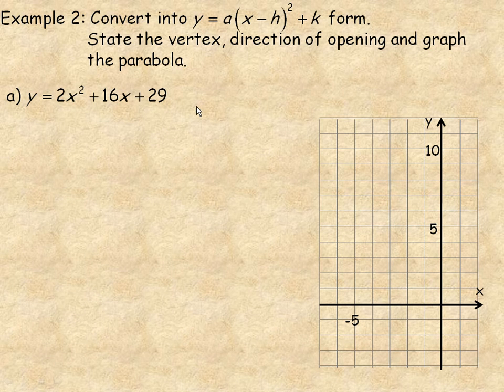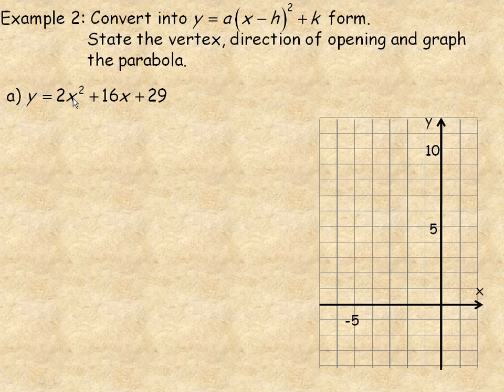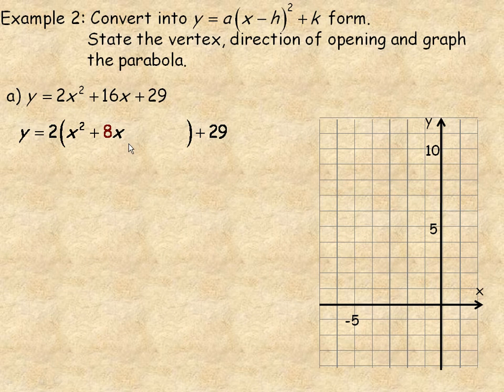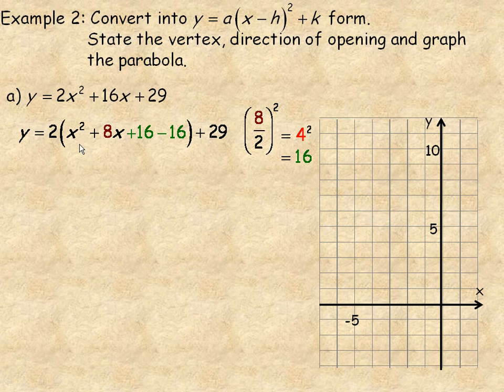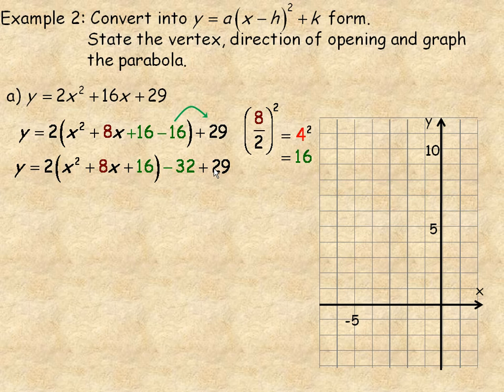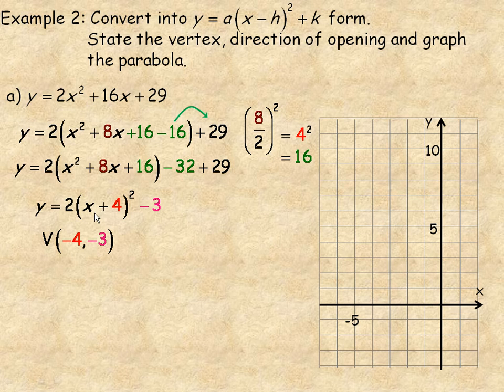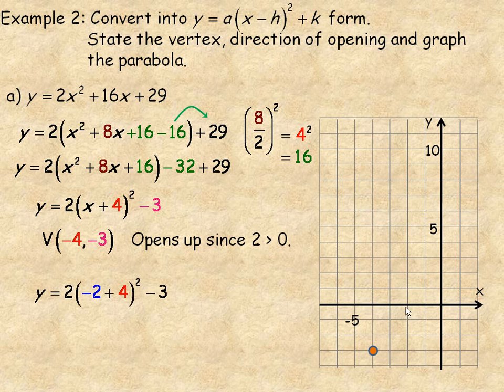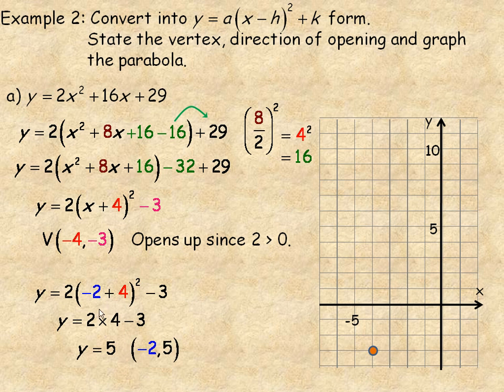Maxima and Minima Part 2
This lesson shows how to find local maxima or minima for a quadratic relation using the Completing the Square Method.  This is the second of a three part lesson.  To find the third part search for Maxima and Minima Part 3.  This is one of a series of math video lessons created for the MPM2D grade 10 Academic math course in the province of Ontario, Canada.